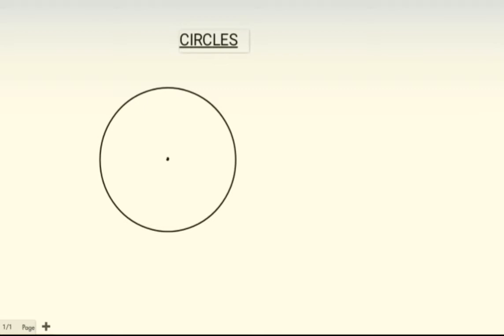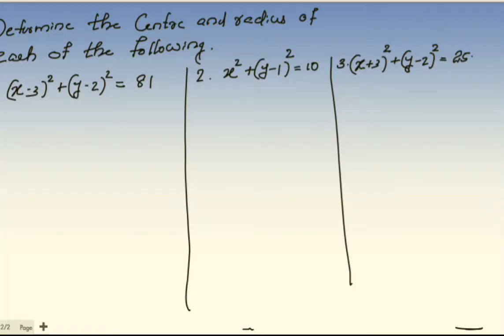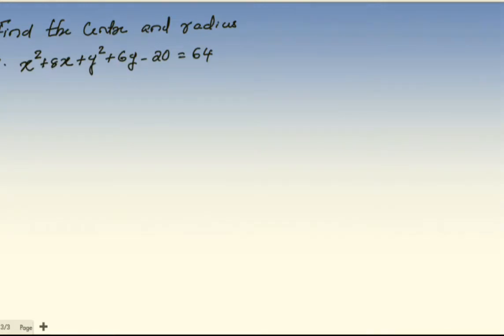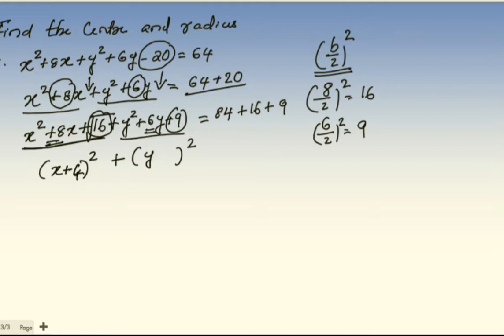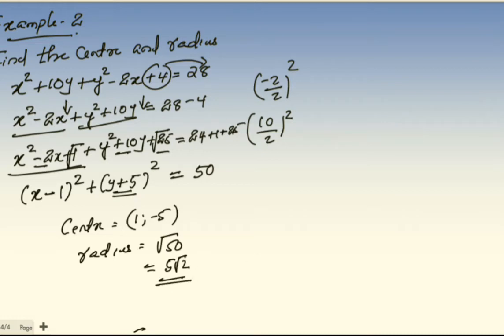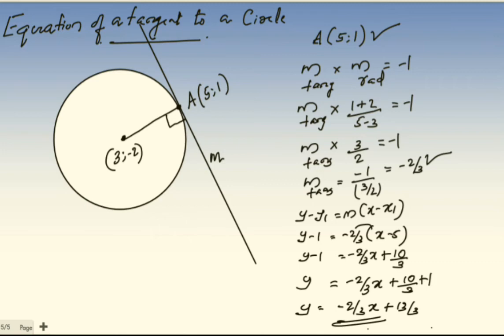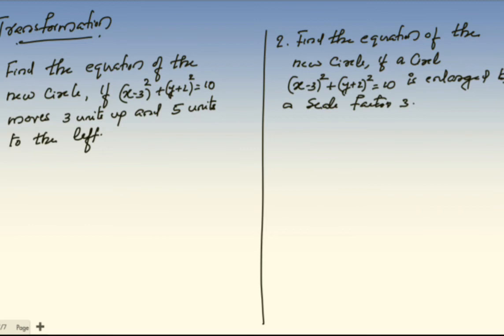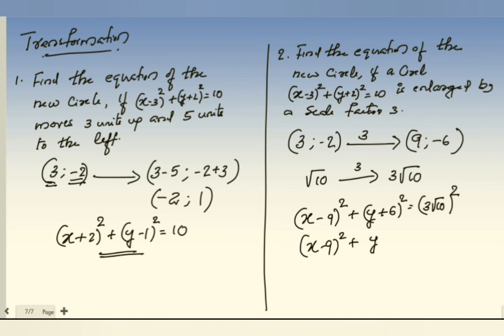Grade 12#Analytical Geometry#part4#Circles#Explanation with Examples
Deriving the equation of circle with center at the origin and center not at the origin.
Find the centre and radius of a circle if the equation is given
Intersection of circles
Transformation of circle